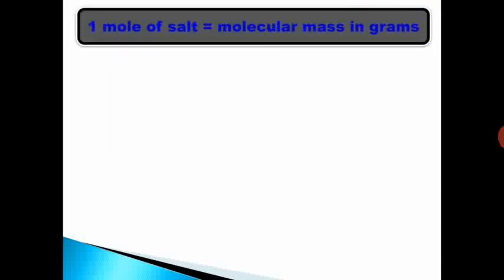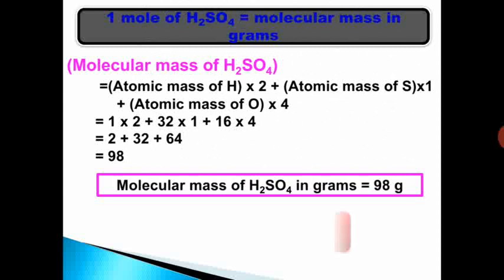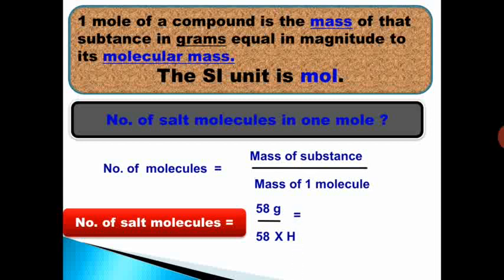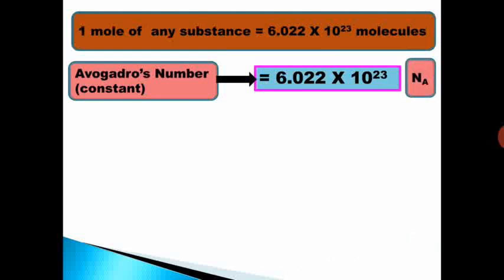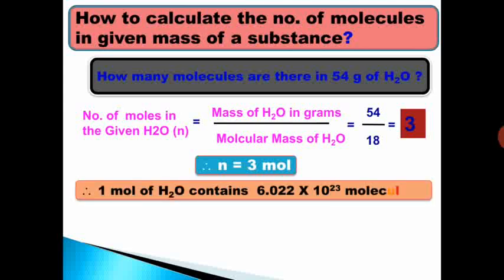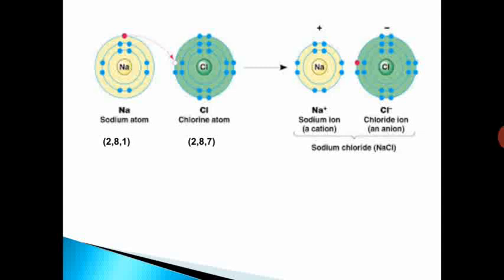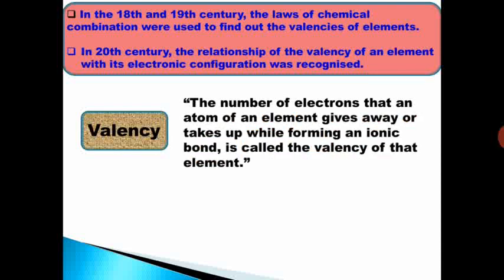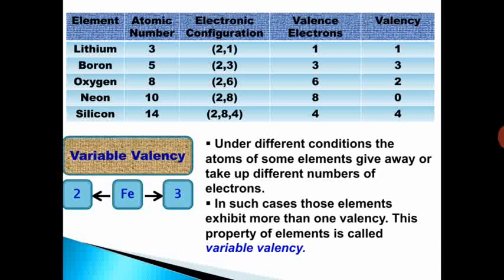Measurement of Matter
Concept of mole and valency